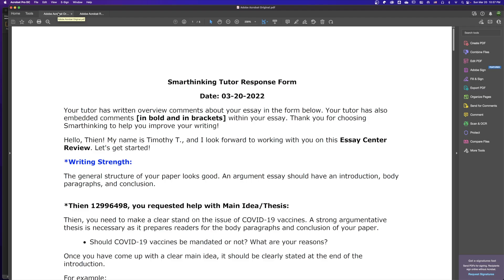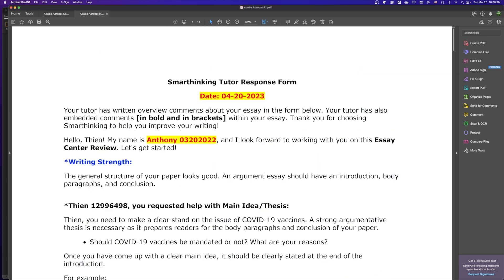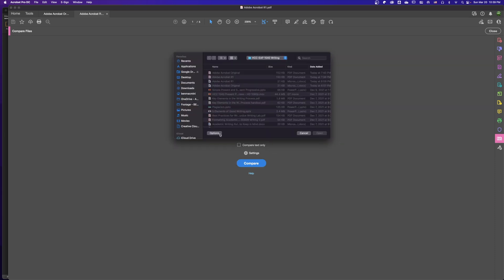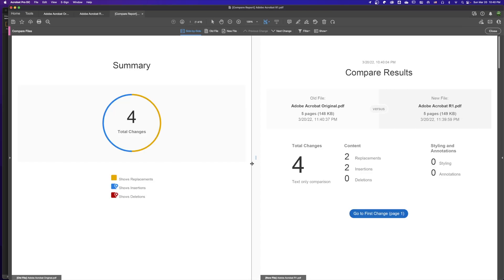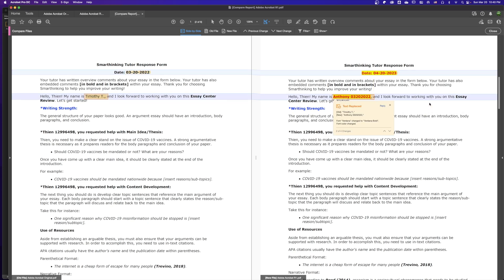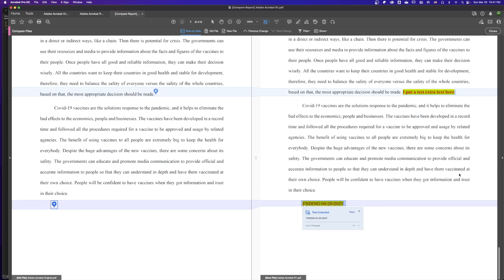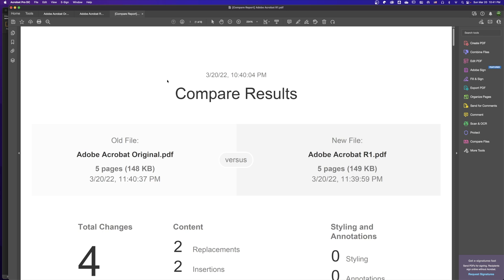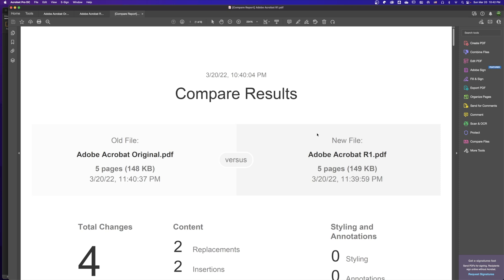How to Compare 2 PDF files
How to compare 2 PDF files quickly? it is just a few clicks and we can get the result we need.